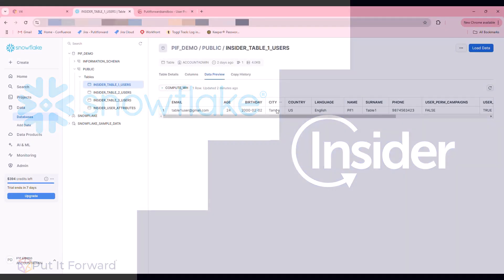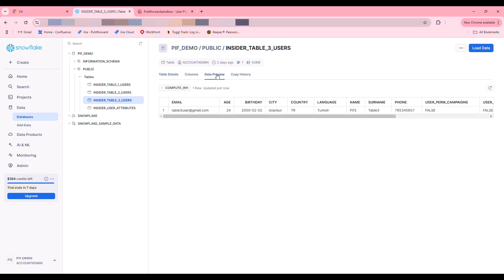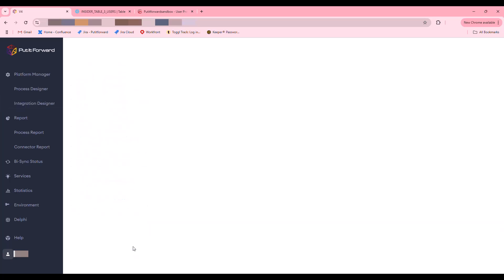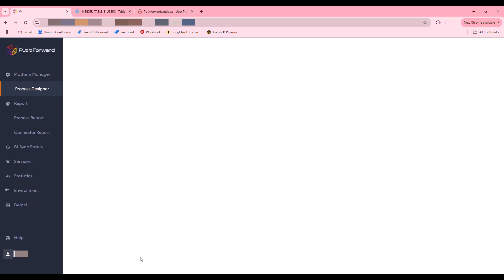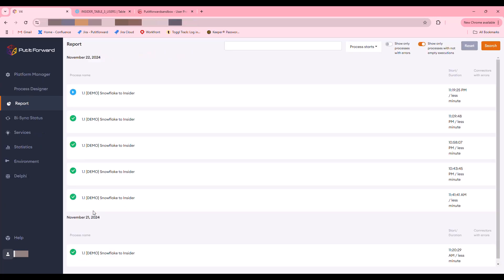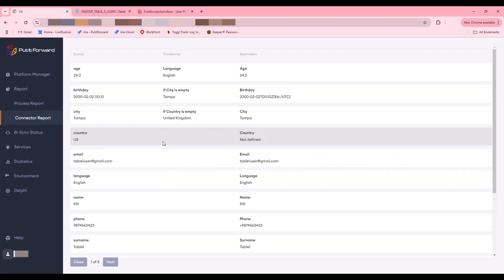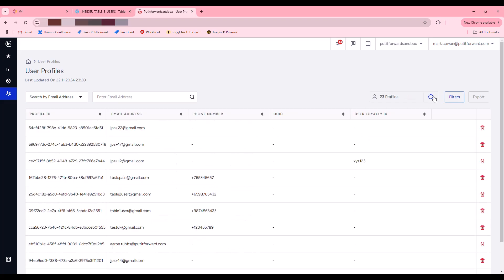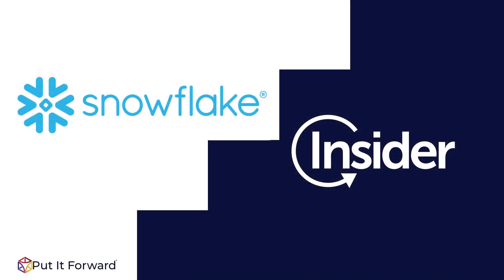Unlock Business Insights: Snowflake to UseInsider Integration | Boost Your Marketing ROI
In this video, we showcase a powerful integration solution from Put It Forward that seamlessly connects multiple Snowflake data tables to a single panel in UseInsider. This innovative approach allows businesses to harness the full potential of their data by combining Snowflake's robust data processing capabilities with UseInsider's advanced customer engagement features. The integration enables organizations to create a unified customer view, facilitating more precise segmentation and targeted marketing efforts.

By leveraging this integration, companies can unlock unprecedented insights and deliver highly personalized experiences across various channels. The solution addresses key challenges faced by businesses, marketing teams, and IT departments, providing a scalable, secure, and efficient way to manage and analyze customer data. Here are some key benefits of this integration:

• Enhanced data centralization, providing a single source of truth for customer information
• Real-time personalization capabilities, improving customer engagement and satisfaction
• Streamlined data sharing and collaboration across teams and external partners
• Improved data security and compliance adherence
• Simplified data management and governance through user-friendly tools

In conclusion, the Put It Forward Integration connecting Snowflake and UseInsider empowers organizations to unlock the full potential of their data, improve operational efficiency, and drive strategic growth. By adopting this solution, businesses can embark on a transformative journey towards data-driven success, gaining a competitive edge in today's rapidly evolving market landscape.

00:00 Intro - How to integrate a Snowflake data warehouse with UseInsider CDP
00:21 Review of multiple source tables within Snowflake
00:42 Stepping through Put It Forward Process Designer connecting multiple tables into the internal data stage for normalization.
01:21 Reviewing the data mapping in Put It Forward for Snowflake and running the integration in real-time.
02:06 Validating and verifying the data within Put It Forward to establish a chain of custody for audit.
02:32 Refreshing and reviewing the data within UseInder.com